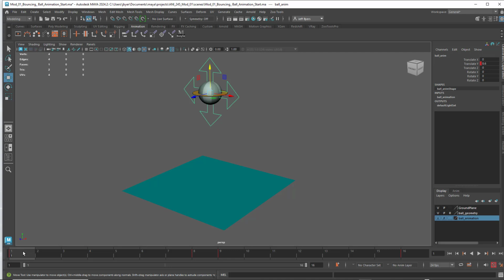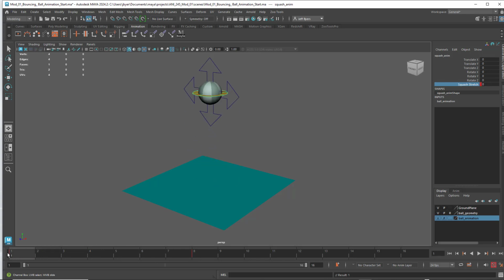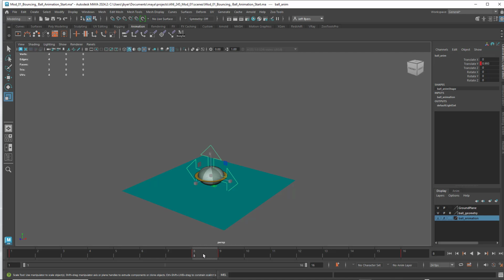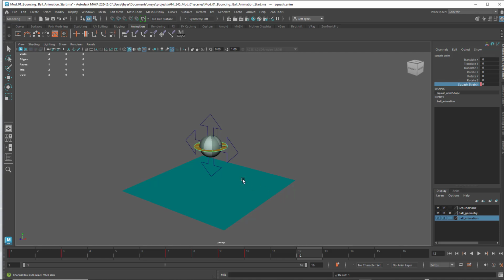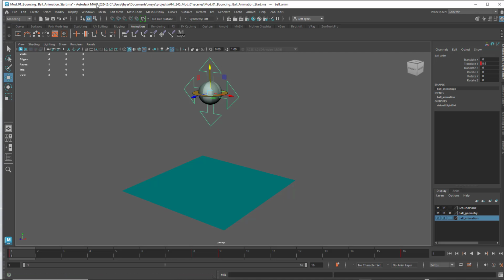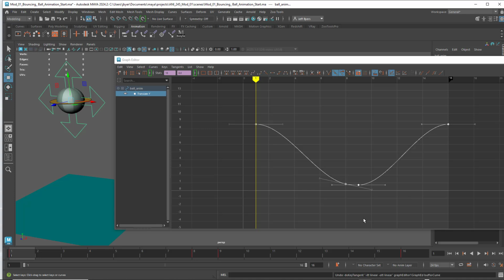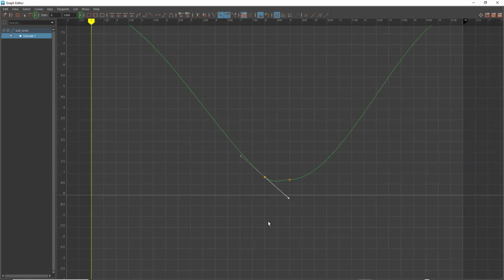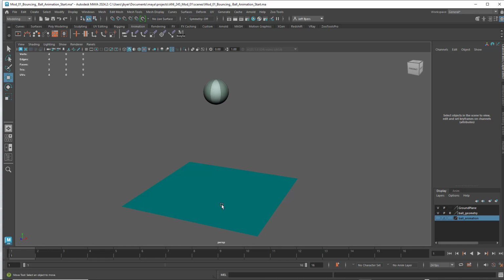ANI 245 Mod 01 Setting Squash Stretch Part 03